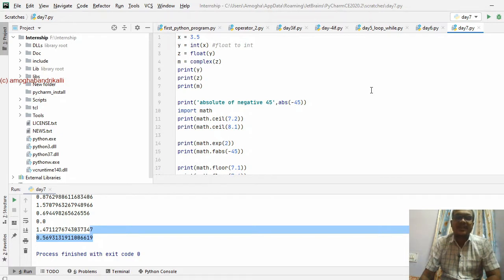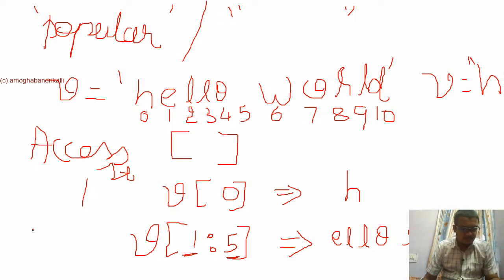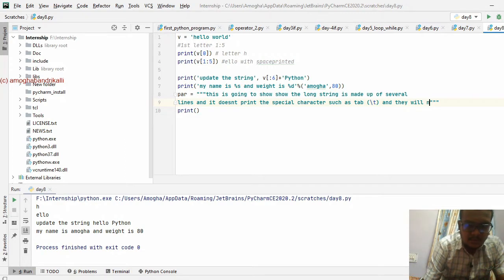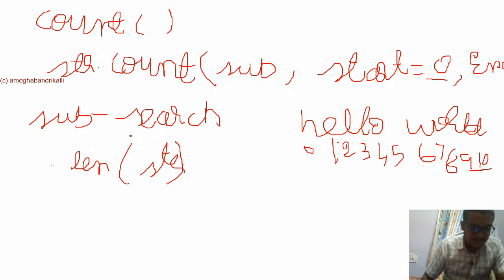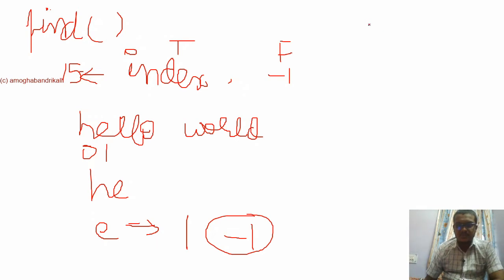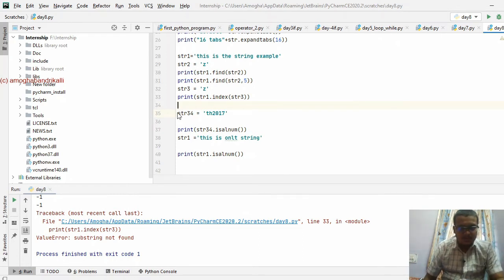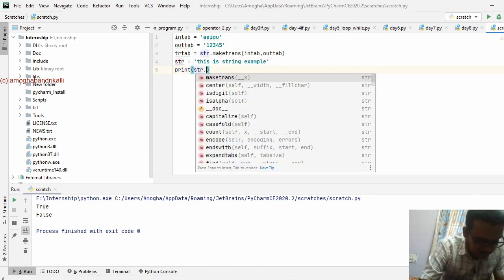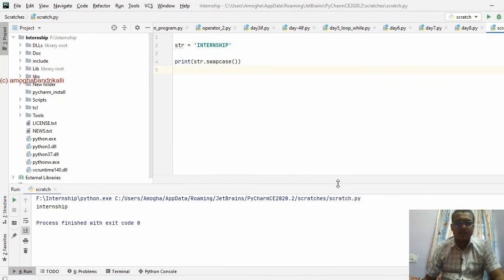How to assign a string| various operations of strings in python